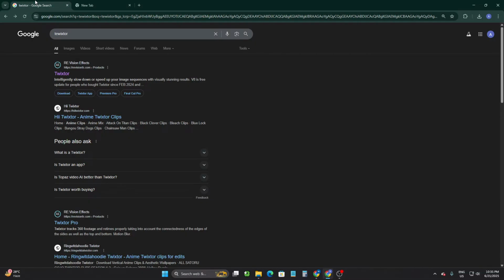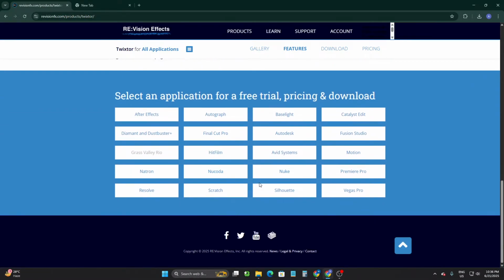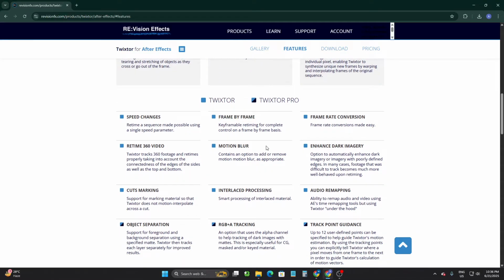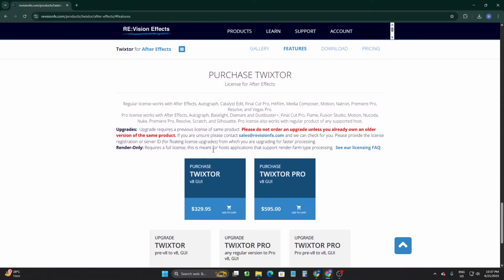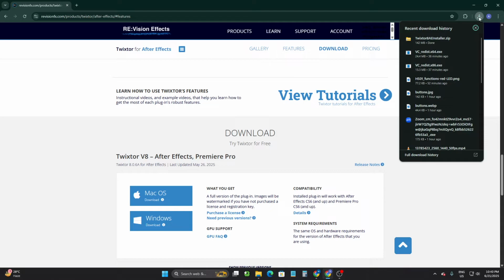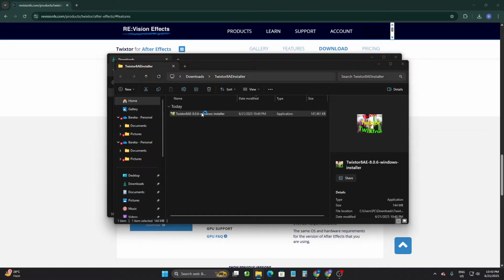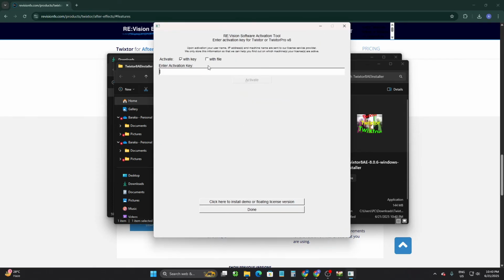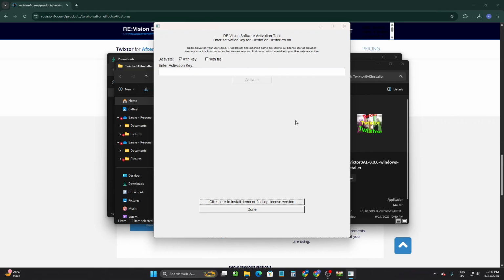How To Download Twixtor For After Effects (2026)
In this video, you will learn How To Download Twixtor For After Effects quickly and safely. We cover the full process including where to find the official plugin, installation steps, and tips for using Twixtor in After Effects to create smooth slow-motion effects. Whether you're new to After Effects or looking to enhance your video editing with Twixtor, this guide will help you get started easily.